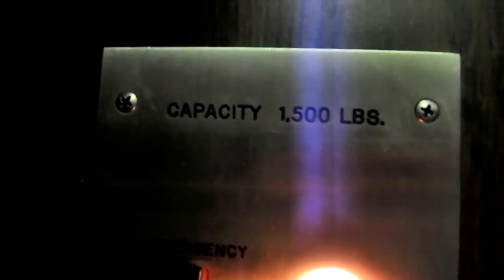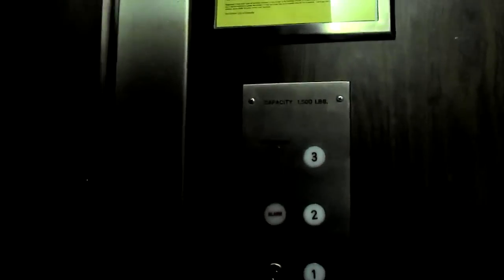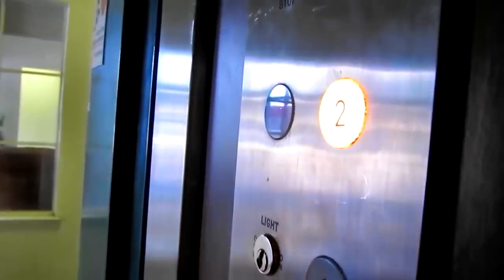Dominion Elevator in Roanoke, VA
(with Dieselducy) Happy New Year everyone! If you are partying tonight, be safe and have fun!